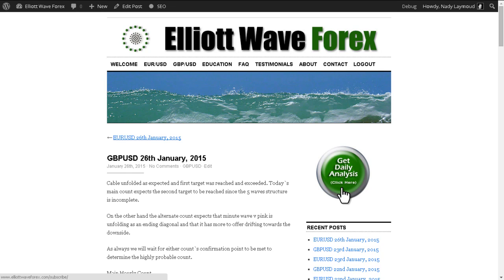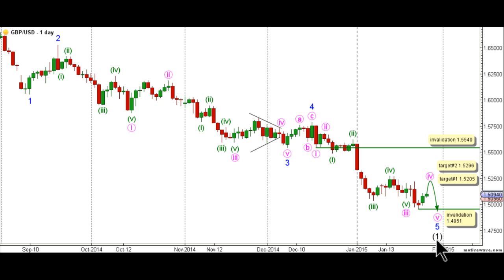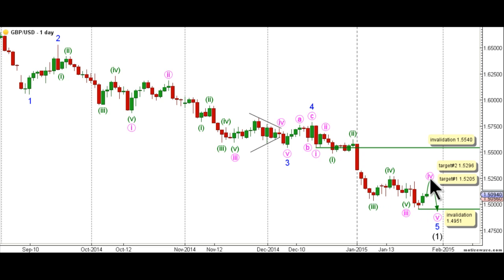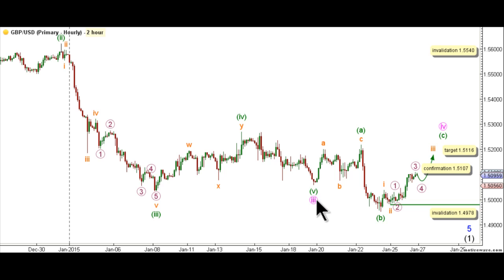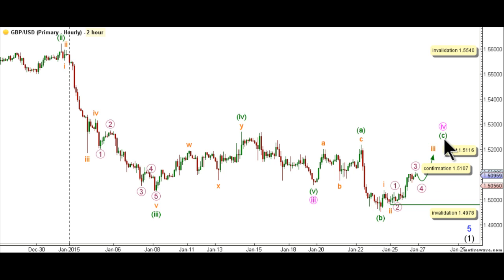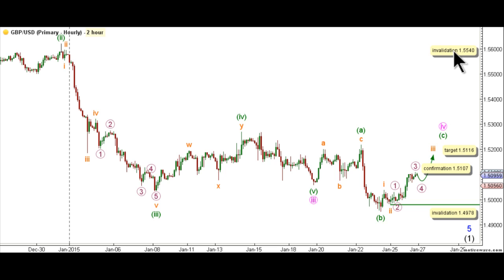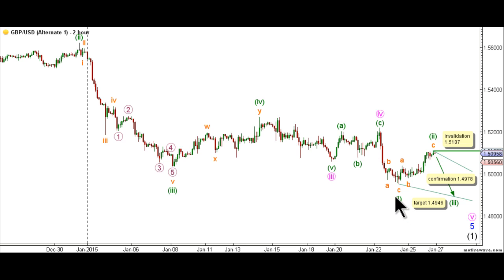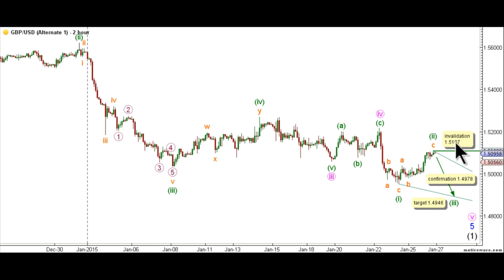Elliott Wave Forex: GBPUSD Technical Analysis - 26th January, 2015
GBPUSD – Cable`s Elliott Wave Analysis -- 26th January, 2015